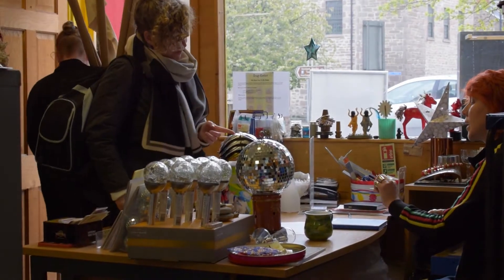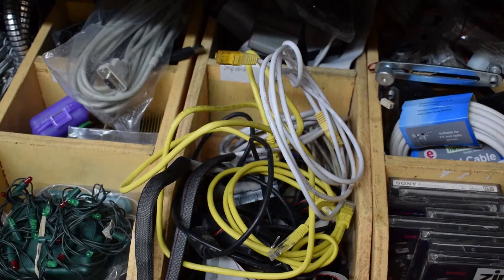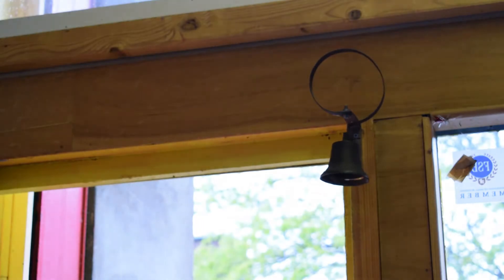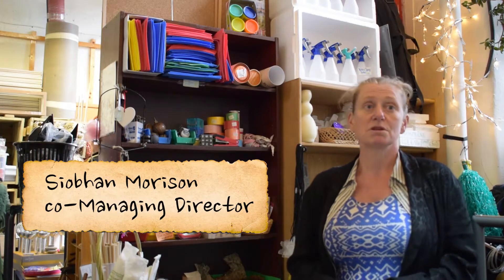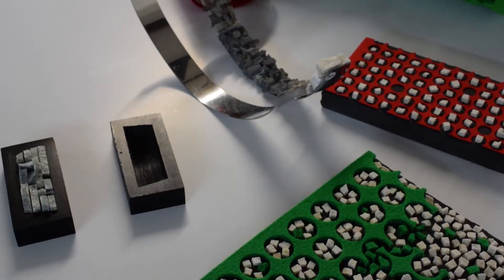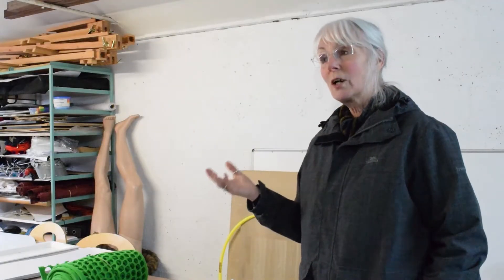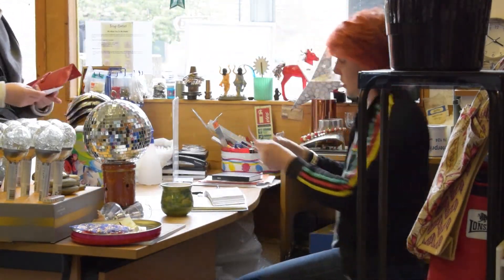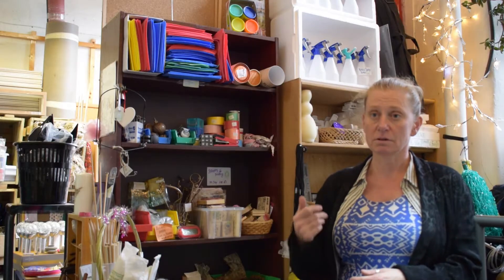SCRAPantics Version 3